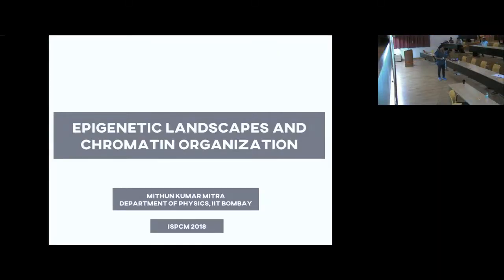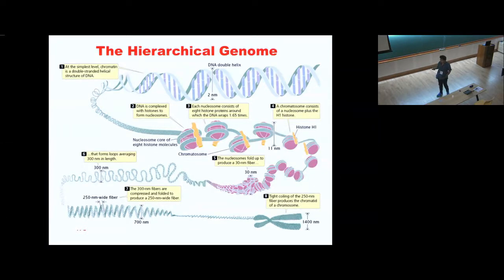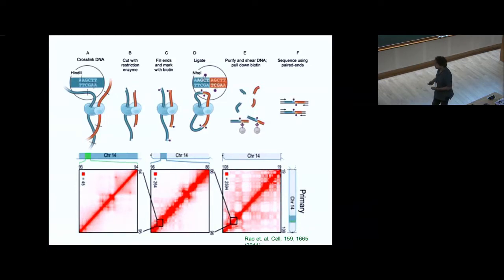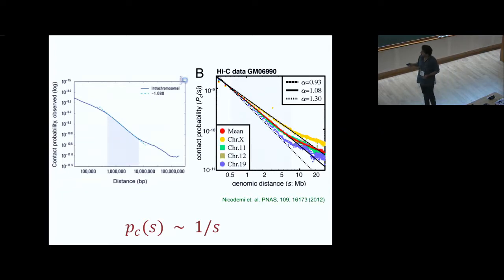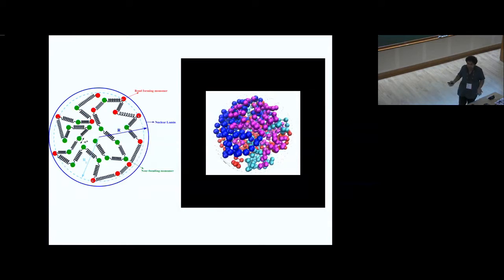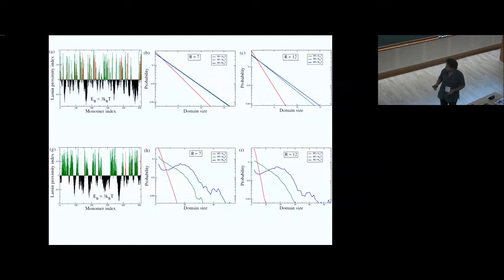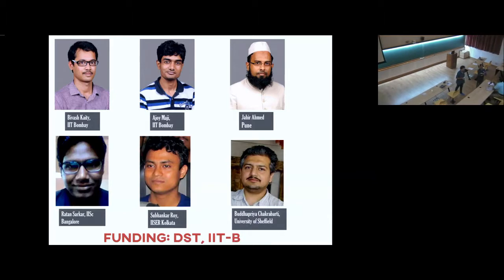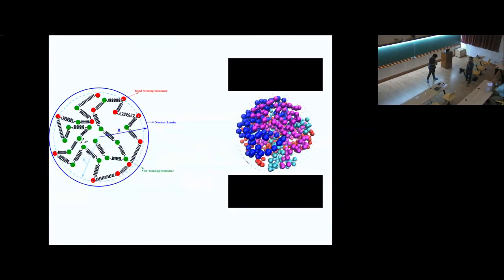Epigenetic Landscapes and Chromatin Organisation by Mithun Kumar Mitra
0:00:00 TATA INSTITUTE OF FUNDAMENTAL RESEARCH
0:00:12 EPIGENETIC LANDSCAPES AND CHROMATIN ORGANIZATION
0:00:42 Nucleolus
0:01:45 The Hierarchical Genome
0:03:23 Hetero- chromatin
0:05:37 Mean
0:06:52 Mean Chr.
0:07:34 NUCLEAR LAMIN PROTEINS
0:07:57 DAM-ID MAPS
0:08:36 Count
0:09:55 Normalized radial distance from center Normalized radial distance from center
0:11:27 Monomer index
0:12:12 WADDINGTON'S EPIGENETIC LANDSCAPE
0:12:30 The structure of a folded chromatin fiber has implications for the regulation of gene expression.
0:13:04 Barash Kaiy.